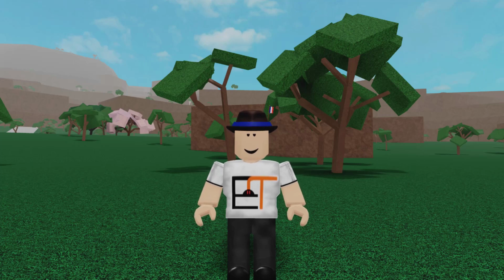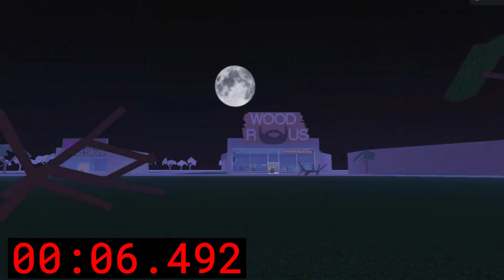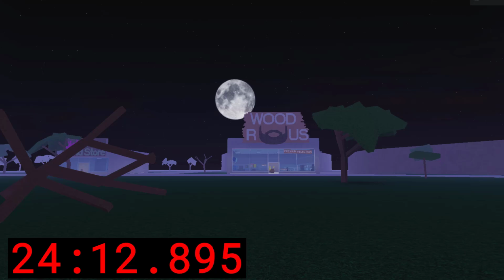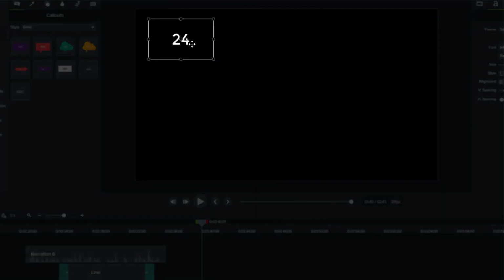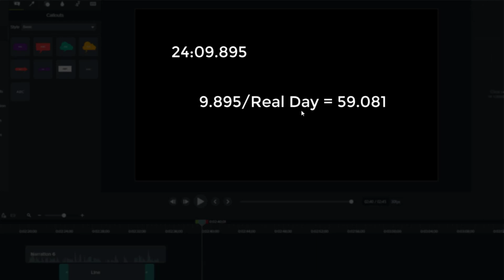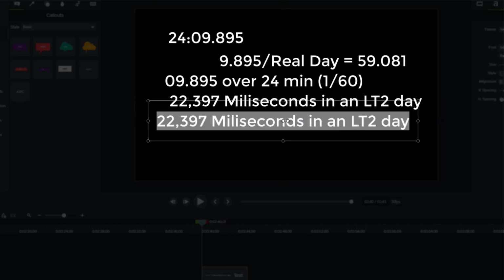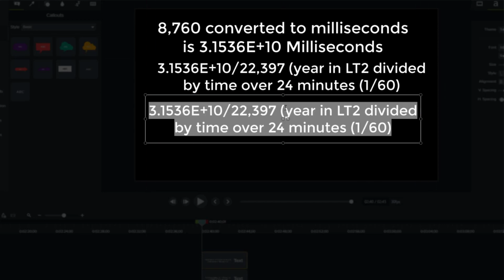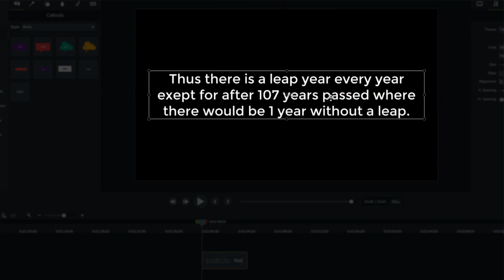Electro Explains: Is there a leap year in Lumber Tycoon 2?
In this video I explain if leap years exist in Lumber Tycoon 2, and I show you how I found out!Go follow me on (discord and/or follow my (twitter Also join my ROBLOX group

Rough - Jordyn Edmonds | NA